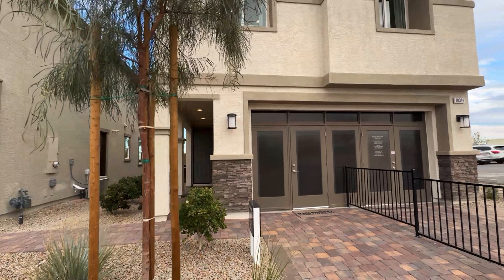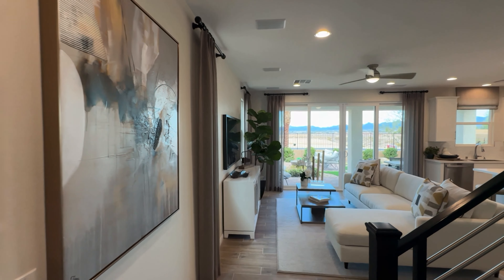Richmond American Homes Southwest Las Vegas, Monarch Valley, Lantana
🏡 Explore the Exquisite Seasons at Monarch Valley Community in Southwest Las Vegas by Richmond American Homes! 🌺

Welcome to Monarch Valley, where luxury meets comfort in the heart of Southwest Las Vegas. In this video, we delve into the captivating Lantana Plan offered by Richmond American Homes, showcasing the epitome of modern living.

🌟 Key Features of The Lantana Plan:

1,600 SqFt
$442,950 Starting Price (as of 7Jan2024)
Spacious open-concept design
Thoughtfully designed kitchen
Elegant master suite
High-quality craftsmanship by Richmond American Homes

🏠 About Monarch Valley:
Nestled in the sought-after Southwest Las Vegas, Monarch Valley is conveniently located by the 15 and very close to Silverado Ranch. It's also very close to Blue Diamond as well!

I hope this video helps on your new home search!

Travis Fosse
VegasLife702.com

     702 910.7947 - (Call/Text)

Simply Vegas - S.195898